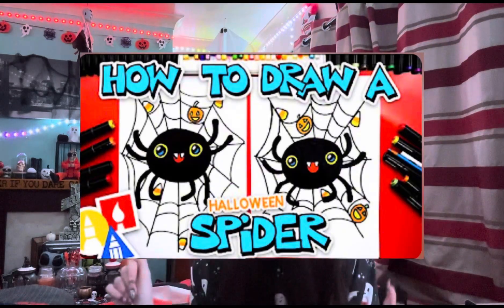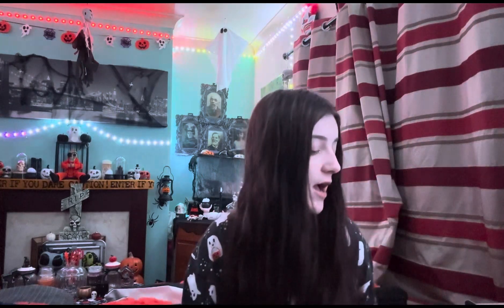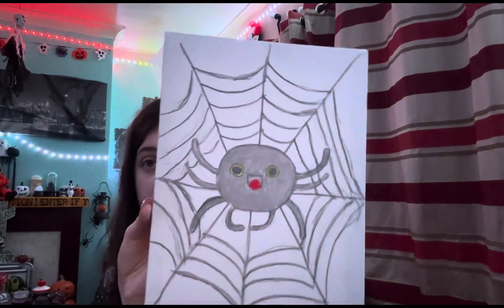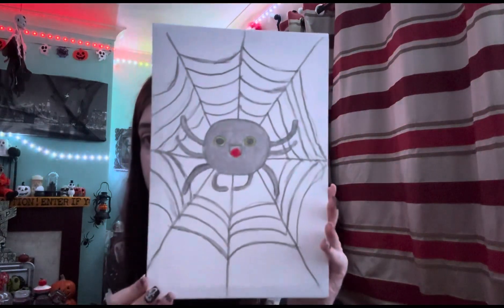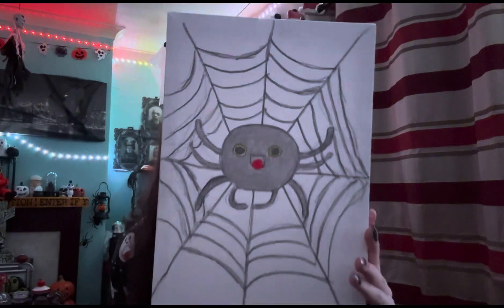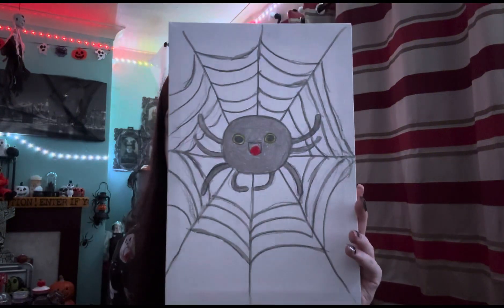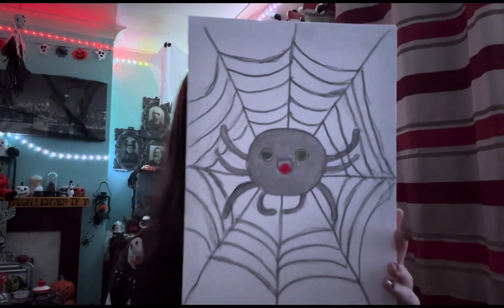Vlog-O-Ween Day27 (Halloween Paint With Me)